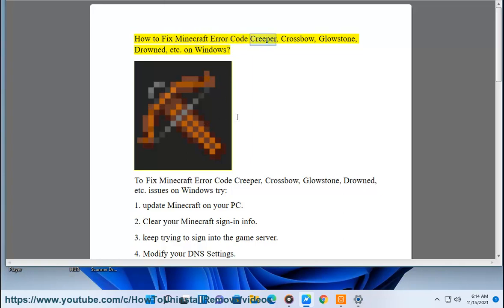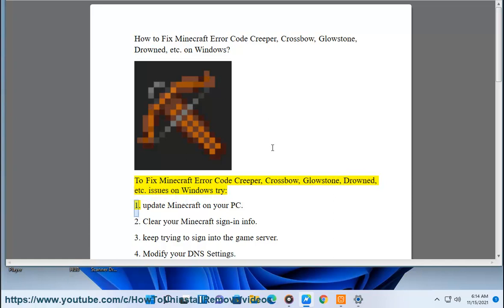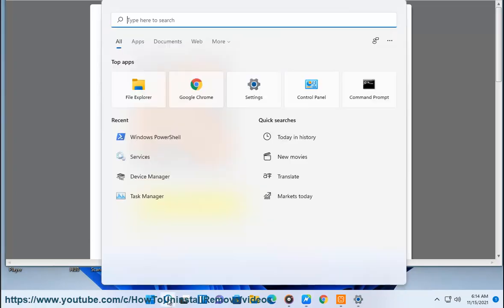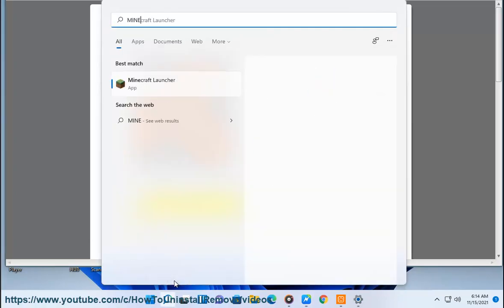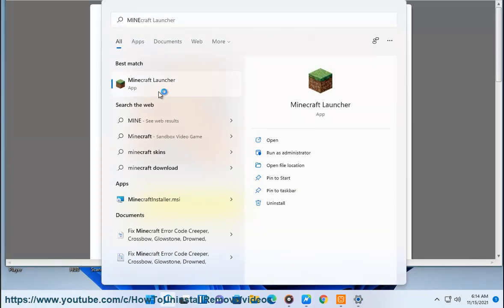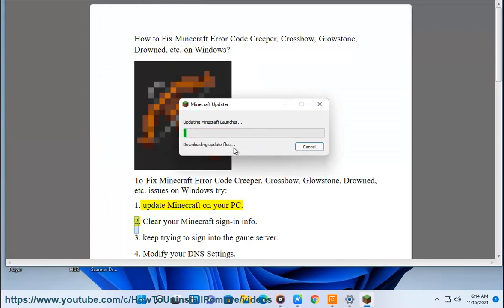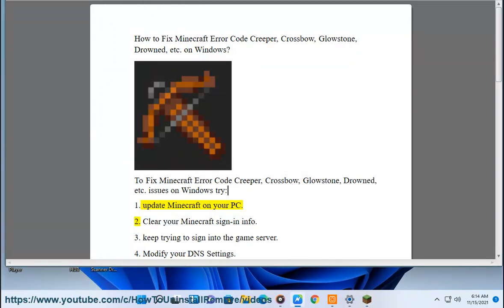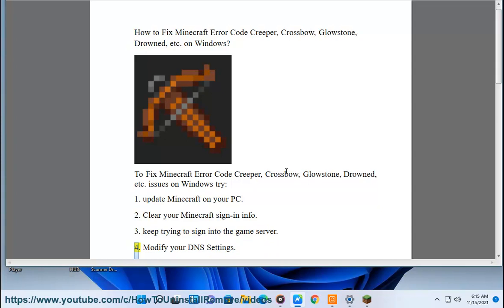Fix Minecraft Error Code Creeper/Crossbow/Glowstone/Drowned on Windows 11/10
Here's how to Fix Minecraft Error Code Creeper/Crossbow/Glowstone/Drowned on Windows 11/10. To effectively remove unwanted/problematic programs, run this best uninstall tool@